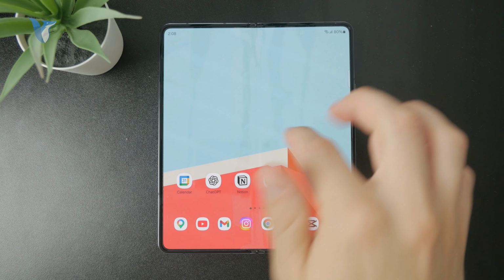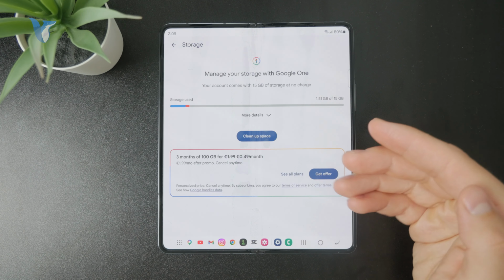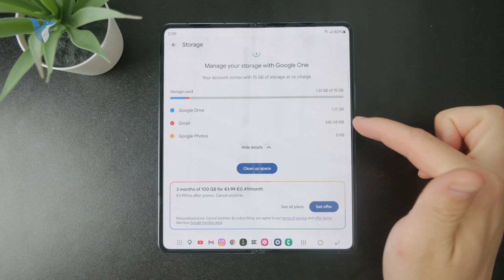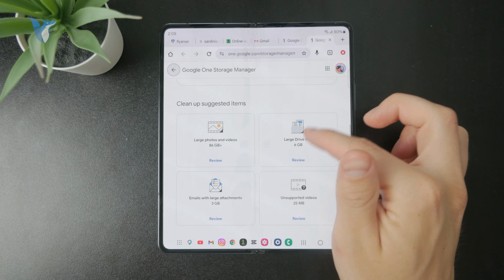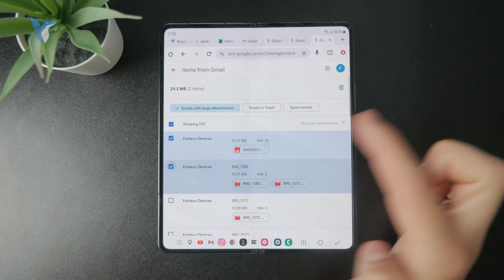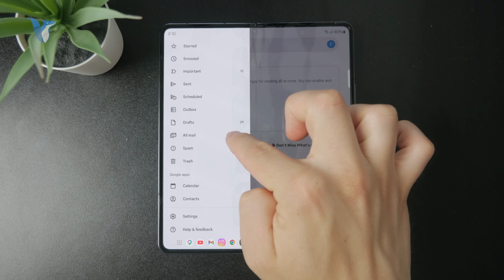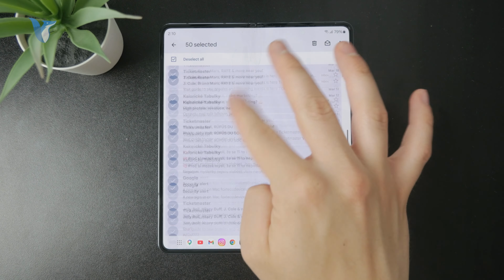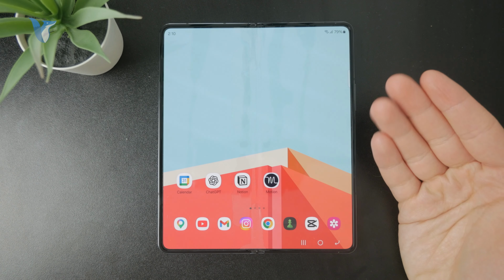How to Empty Mailbox on Android Phone (tutorial)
Learn how to quickly empty your mailbox on an Android phone and free up storage space in just a few steps. This simple tutorial walks you through clearing emails efficiently to keep your inbox clean and organized.